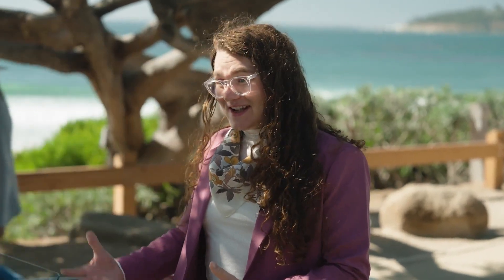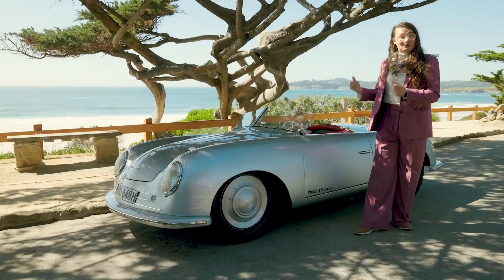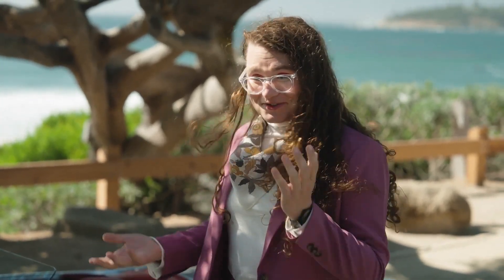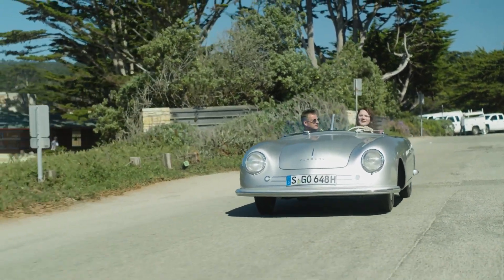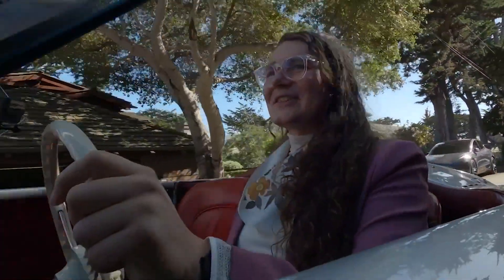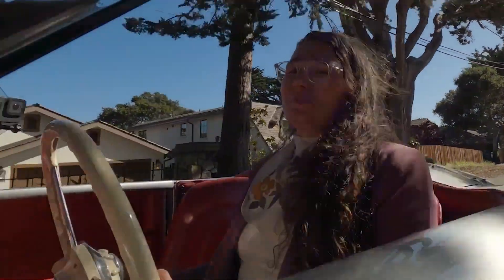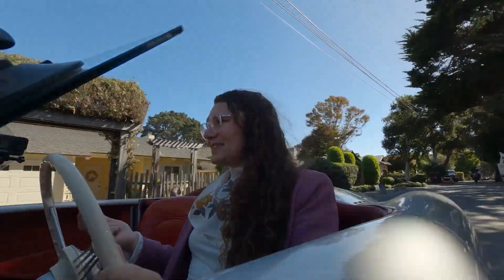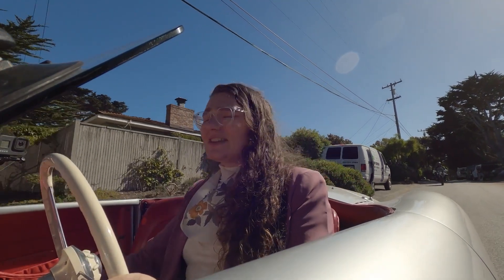Taking the $300M 'Porsche No. 1' out for a spin | Driving.ca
Sat amid the parked anonymae of this quiet Monterey street is Porsche Number 1: quite literally the first Porsche ever built. This priceless artefact — the first car ever to bear the family name — trialled the pattern for the decades of revered Porsche sports cars that would follow. Its engine placed wrong-way-around and its architecture so fundamentally strange, 1948’s serial-number 356-001 is as much the epicentre of the Porsche mythos as any enthusiast could ever dream to drive.

And by some miraculous judgement, the historic roadster waits today with a key in the ignition, and a full hour earmarked just for me.